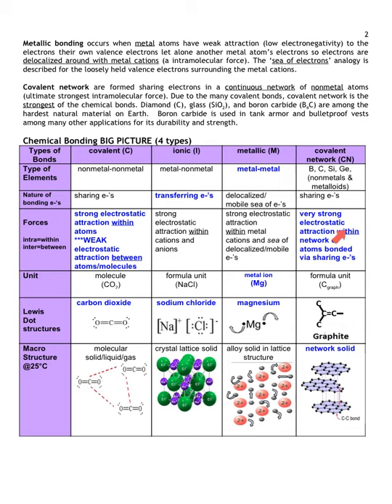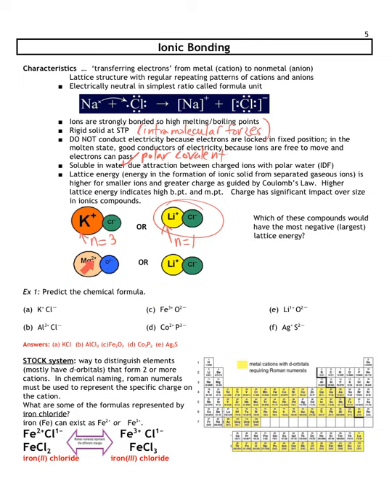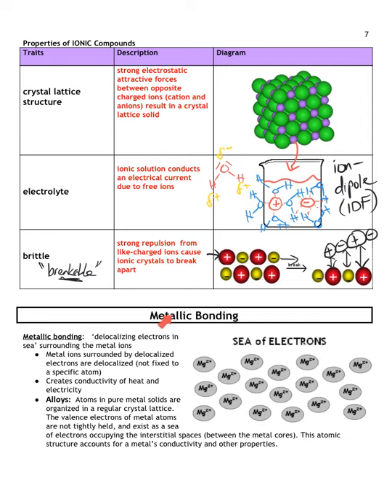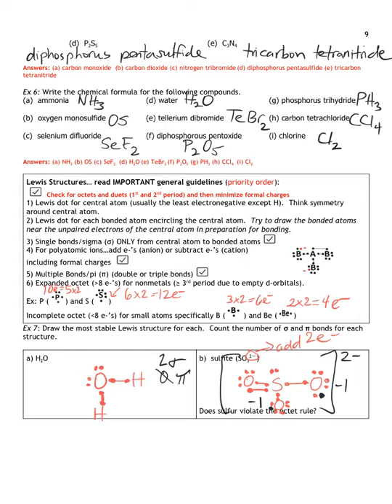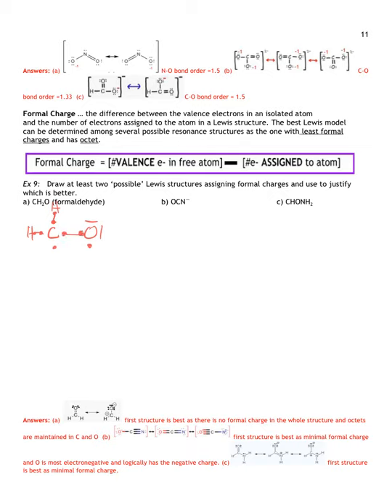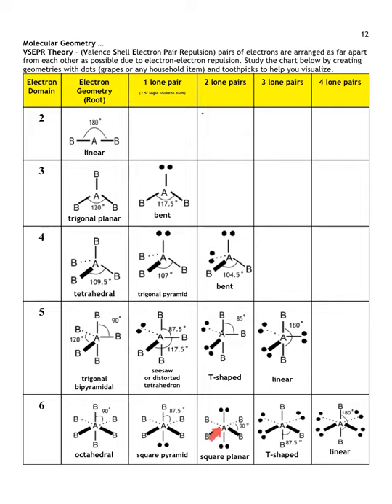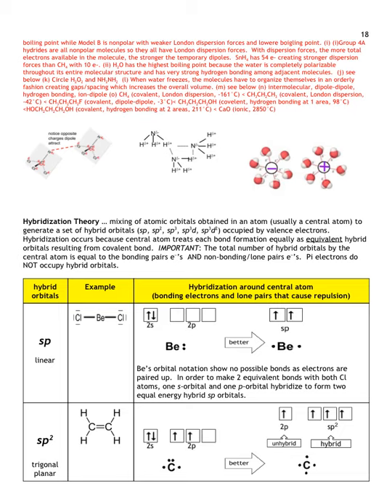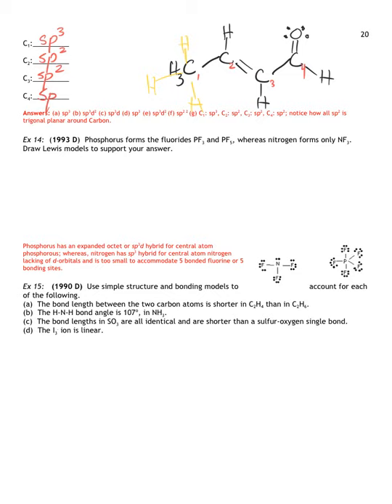Unit 3 Chemical Bonding Video Notes HP